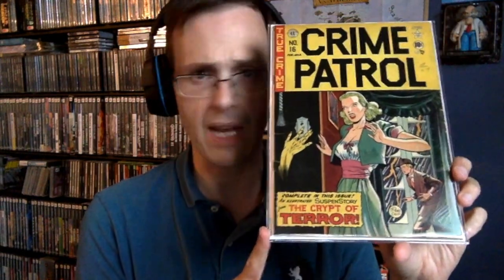Off to CGC!!, episode 2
In this episode, I talk about some of my predictions on some golden age beauties in my collection.  Enjoy!